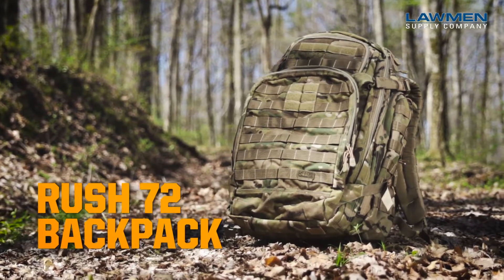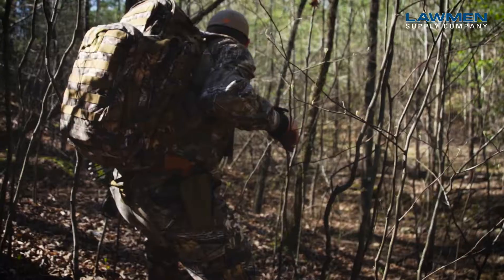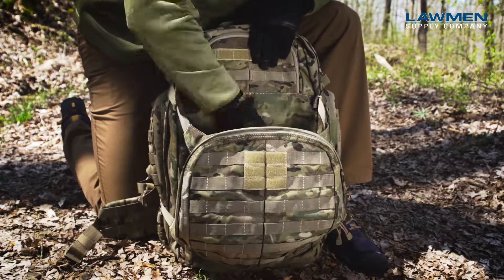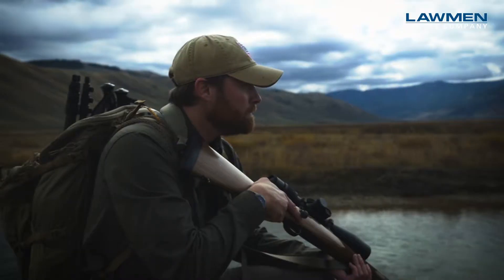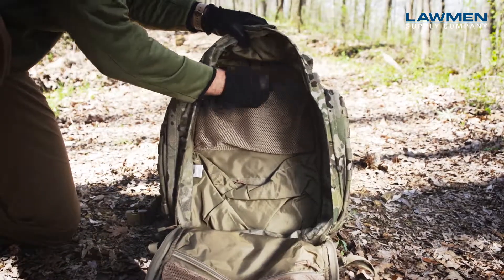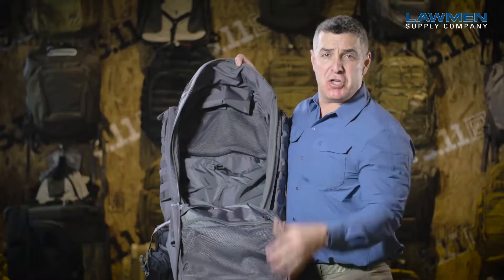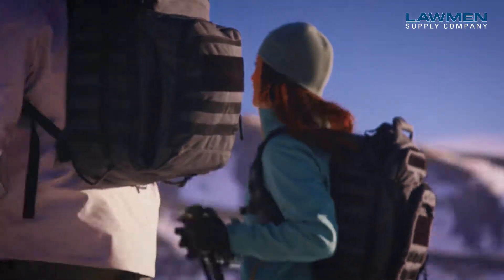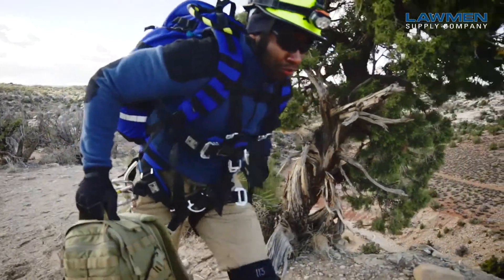5.11 Tactical RUSH 72 Backpack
Contact your local Lawmen Supply Company sales representative for more information or to order the 5.11 Tactical RUSH 72 Backpack.

LAWMEN.COM  |  1.855.LAWMEN1